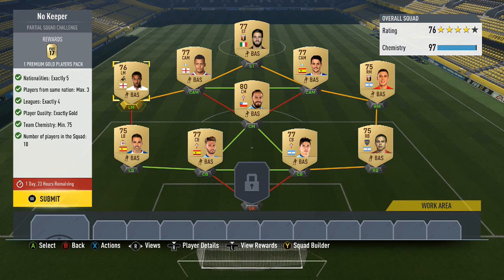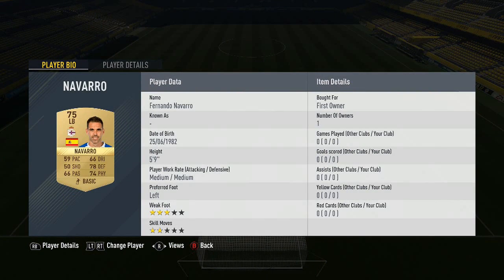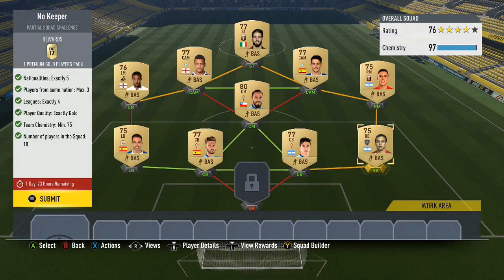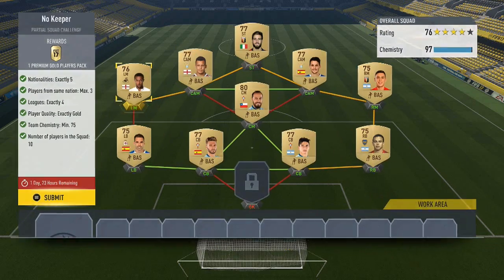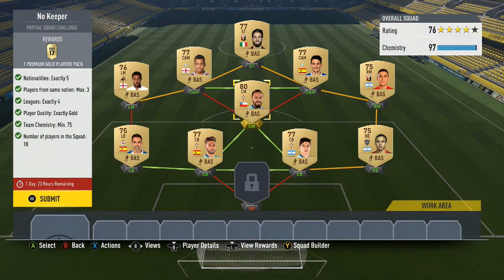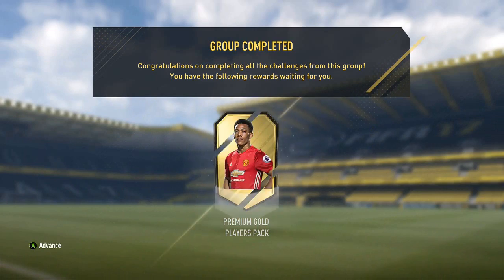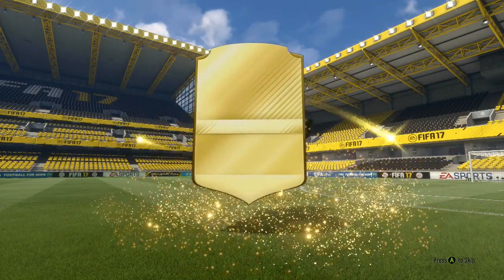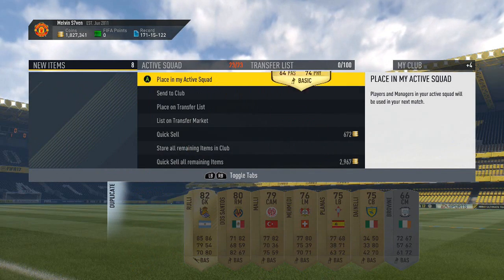Fifa 17 "No Keeper" Squad Building Challenge (SBC) EASY SOLUTION with REWARDS #14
Here is how I completed the new Squad Building Challenge "No Keeper!"